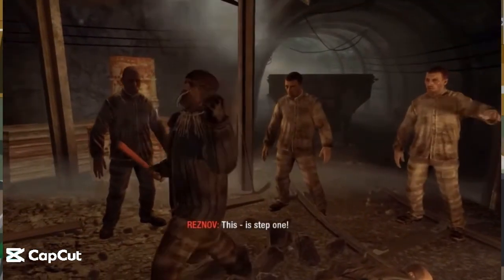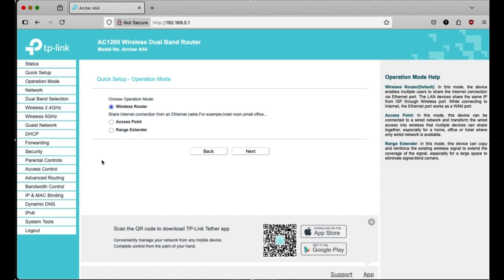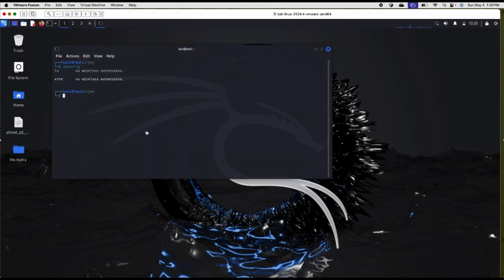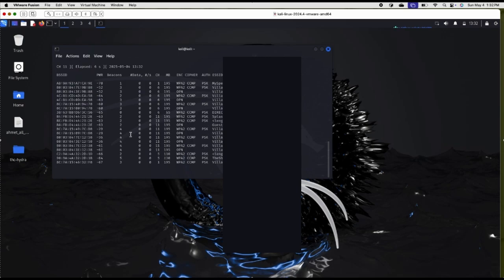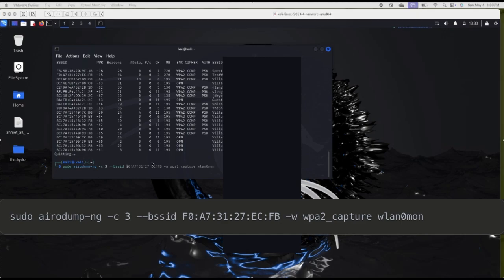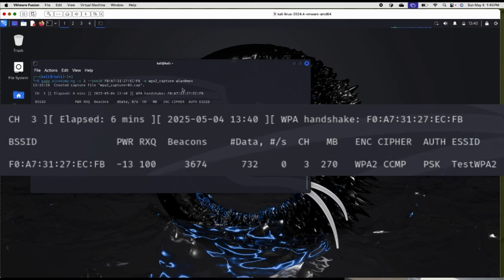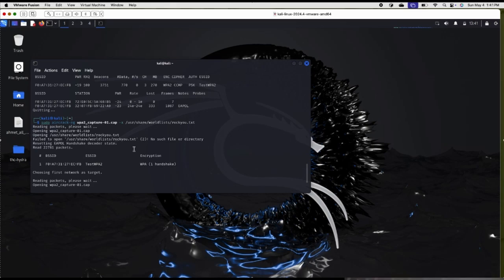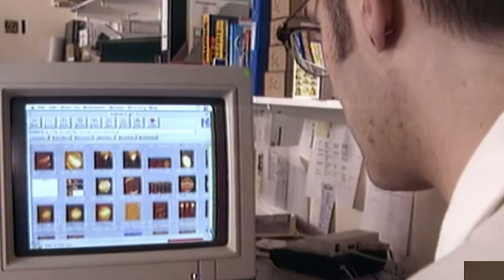How I Cracked My WiFi Password in Under 15 Minutes while sleep deprived during finals week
Horrible presentation but enjoy I do it for free. Recording, live demo, video editing made entirely within a 12 hours.

UPDATE: Video presentation earned a 100% in CSC 344.

Music Credits
The following tracks were featured in this video:

"Diverge" by Mitch Murder
Source: YouTube

(I think this was one was edited out but great track regardless)
"Ice Planet" by Pizza Hotline
Source: YouTube

"GRAN TURISMO" by Trashiii
Source: YouTube